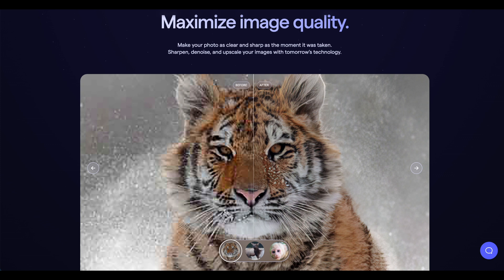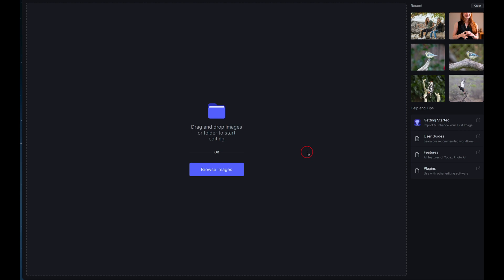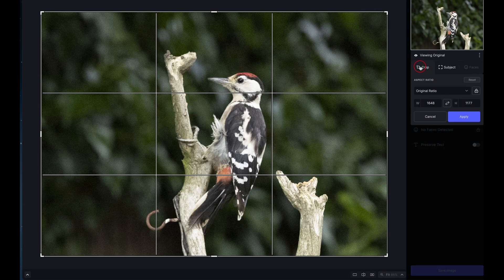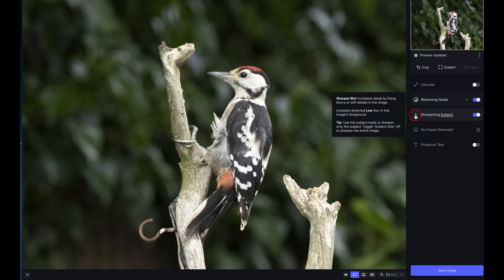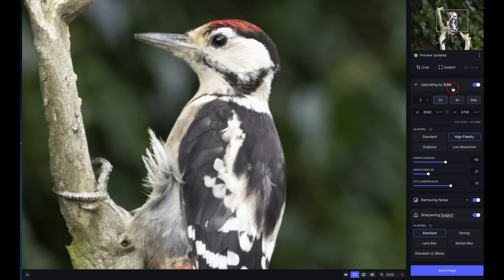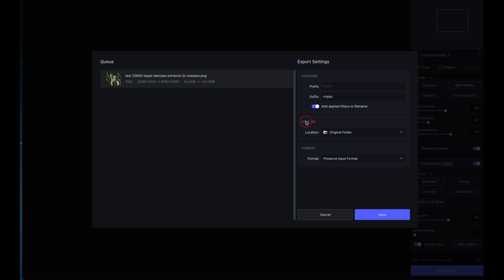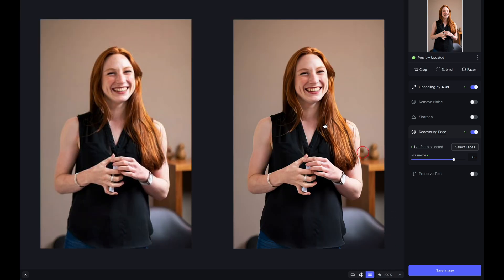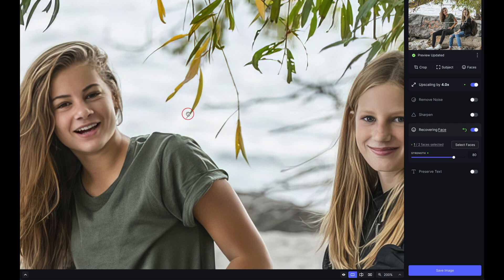Topaz Photo AI Latest August 2023 Ver 1.5.0 Update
Topaz Photo AI Latest August 2023 Version 1.5.0 Update featuring three apps in one. Topaz Gigapixel AI, Denoise AI and Topaz Sharpener AI all in one app for seamless photo editing using the greatest AI technology available today.